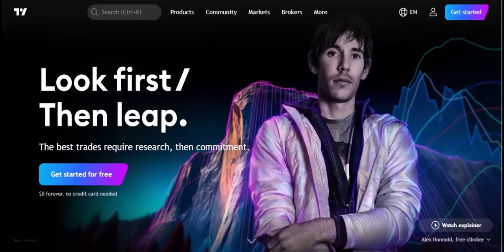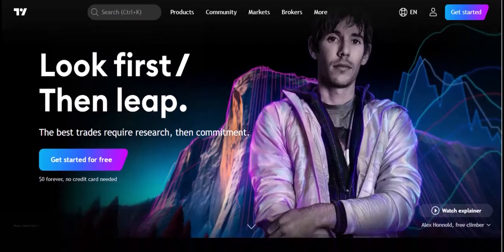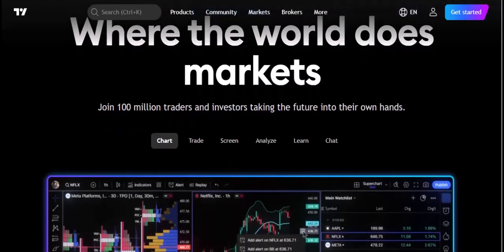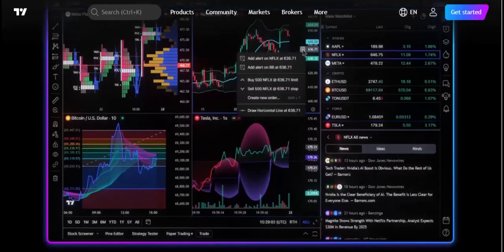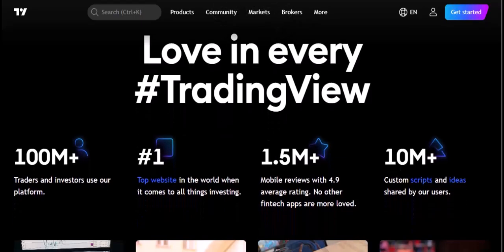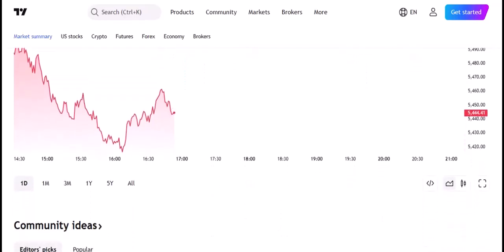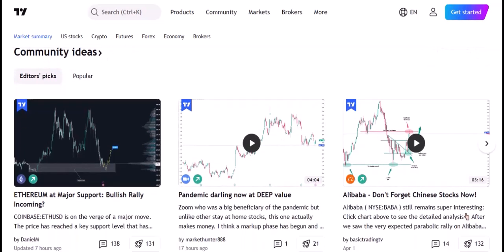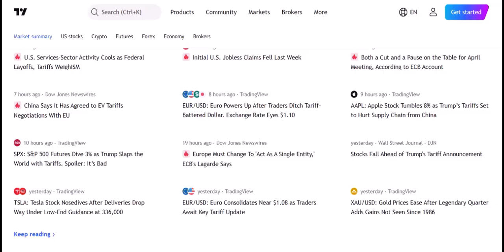Is TradingView better than NinjaTrader?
In this video we talk about Is TradingView better than NinjaTrader